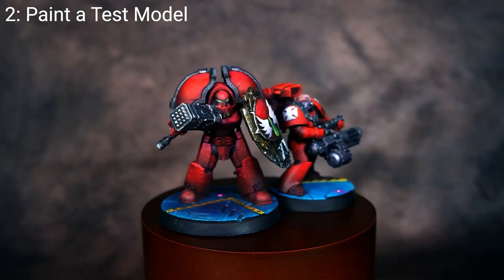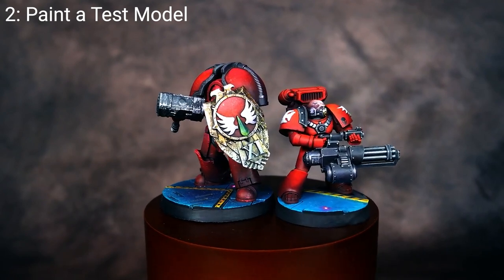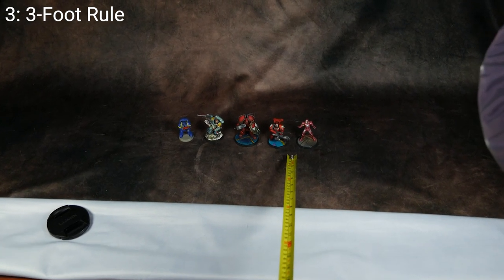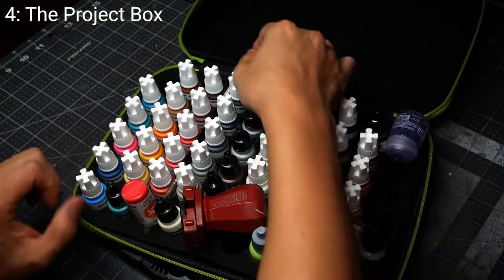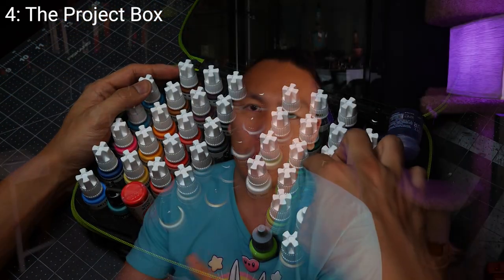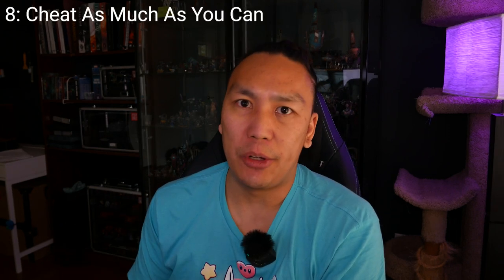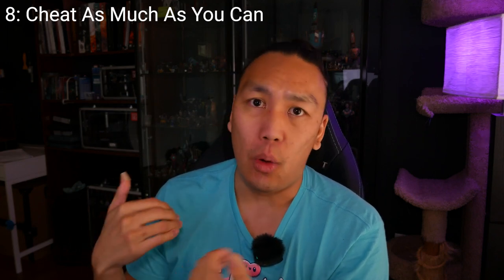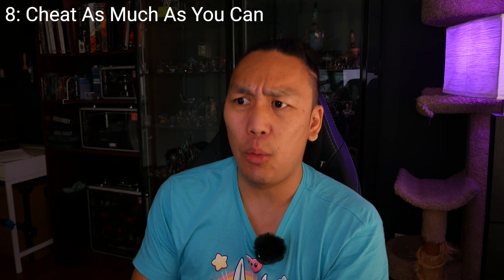10 "Speed-Painting Tips | Hobby Hangout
Using my Horus Heresy Blood Angels as an example, I want to walk through 10 quick-tips I have for painting your army faster. I hesitate to call it "speed painting", but this approach is how I tackle big army projects quickly.

Timestamps:
0:08 - Intro
0:24 - Tip 1: Goals
0:51 - Tip 2: Paint a Test Model
1:42 - Tip 3: 3-Foot Rule
2:12 - Tip 4: The Project Box
2:54 - Tip 5: Assembly Lining
3:37 - Tip 6: Fixing Your Mistakes
4:38 - Tip 7: Balance Your Painting Schedule
5:15 - Tip 8: Cheat As Much As You Can
6:39 - Tip 9: Painting Techniques
7:17 - Tip 10: Mental Fortitude
8:18 - Outro